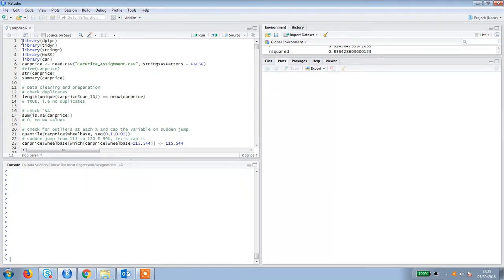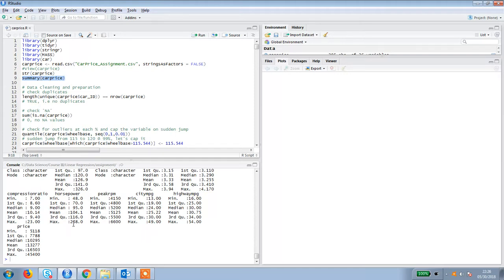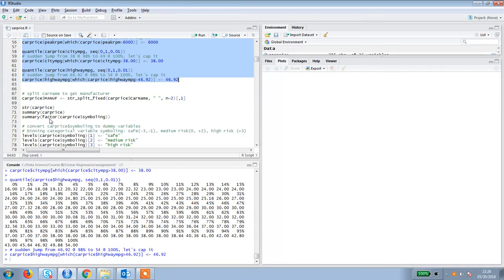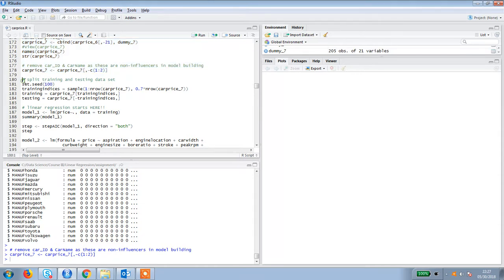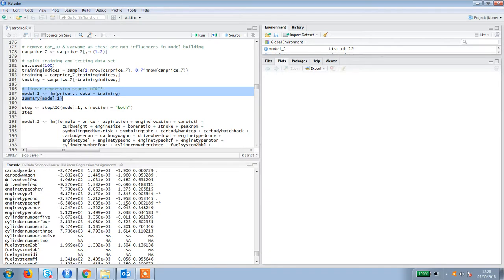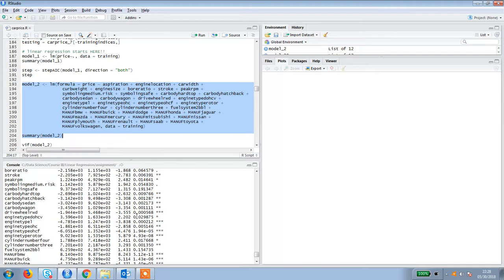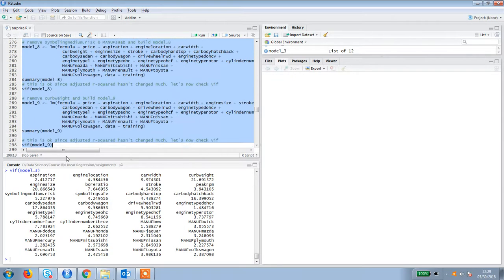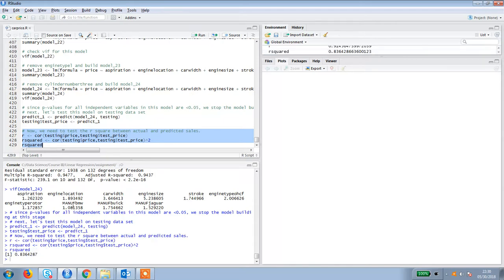Upgrad Video Assignment Gaurav Arora Linear Regression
Predict the car prices in US market using Linear Regression model in R